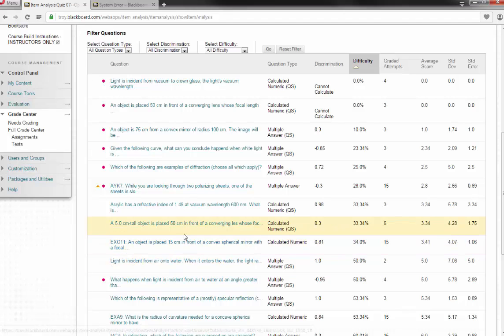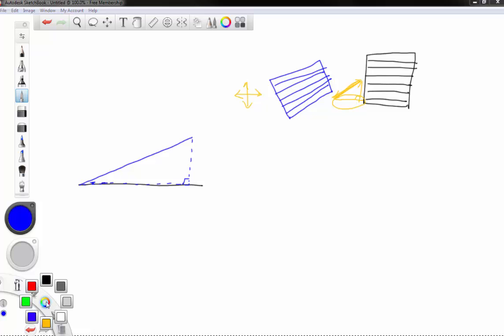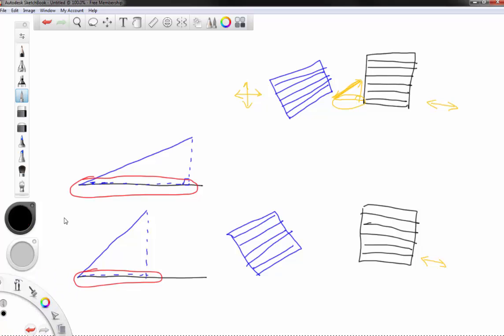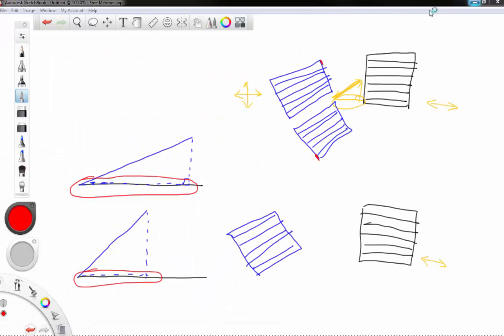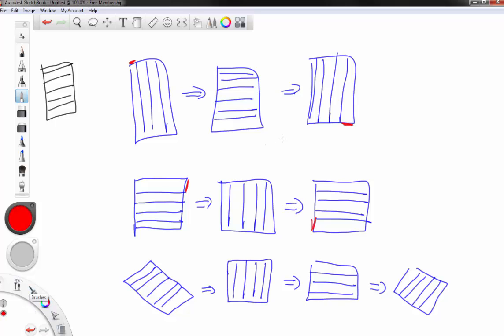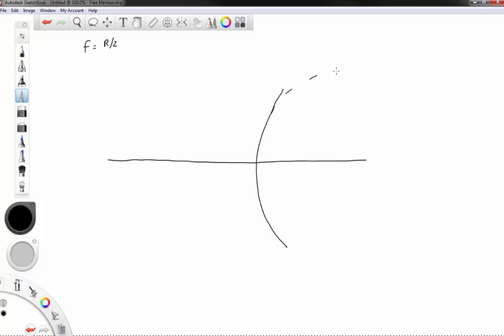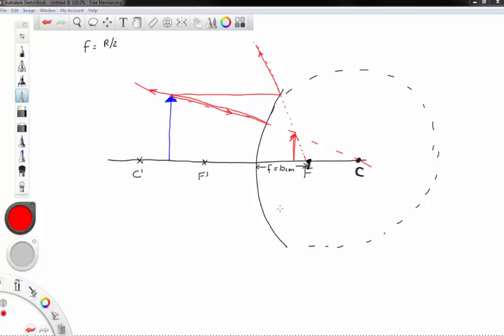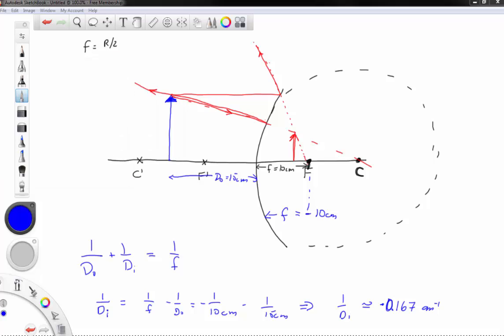Physical Science 2016T3--Post-Quiz Analysis--Optics and Wave Effects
A Post-Quiz analysis for the optics and wave effects quiz.